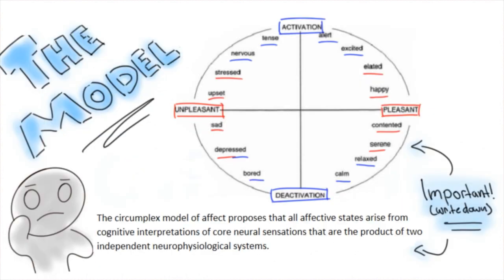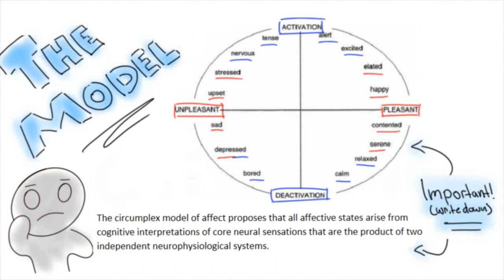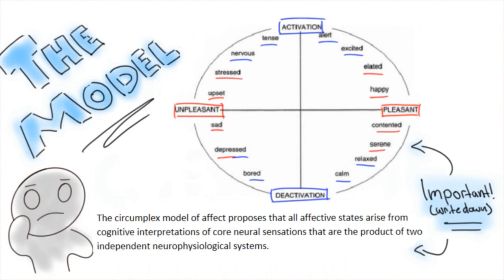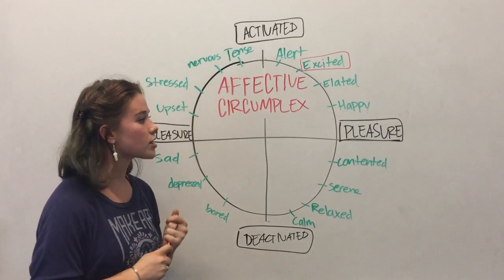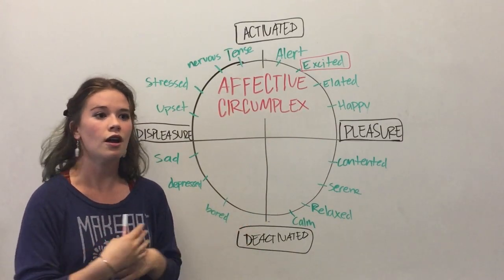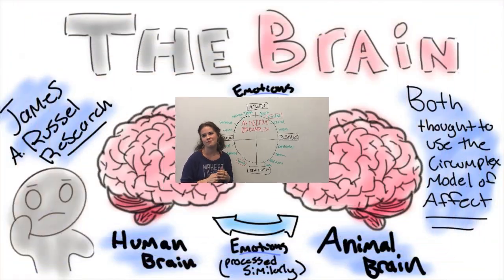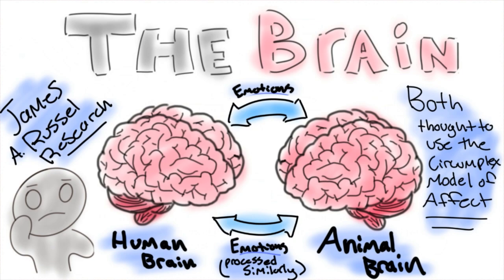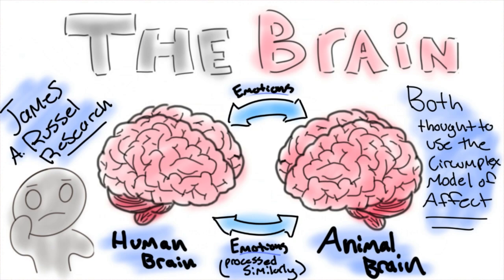Affective Circumplex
Theory Of Knowledge Emotion Unit, Affective Circumplex Video, by Rachel Gordon, Madyson St. Clair, and Luke Thomas